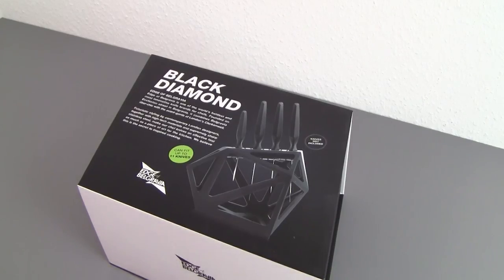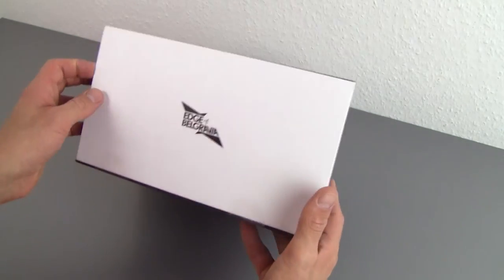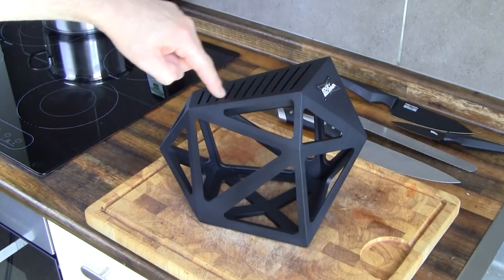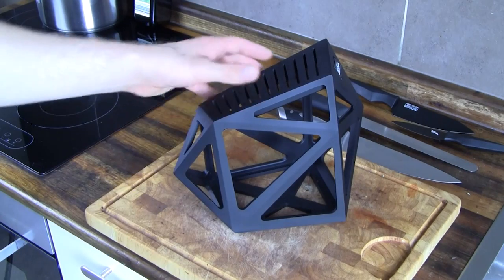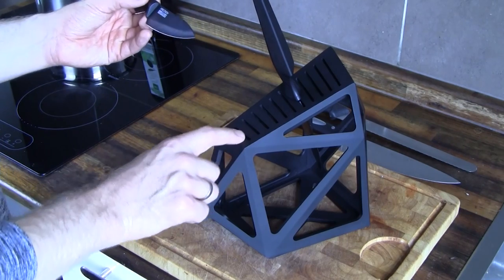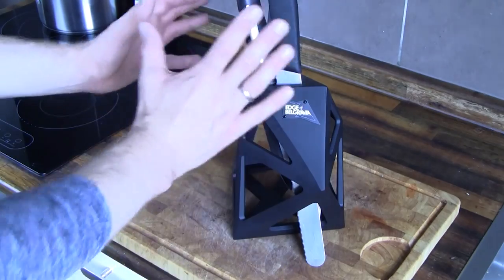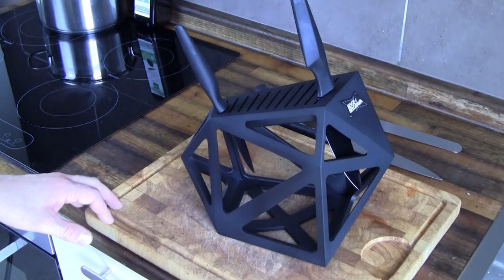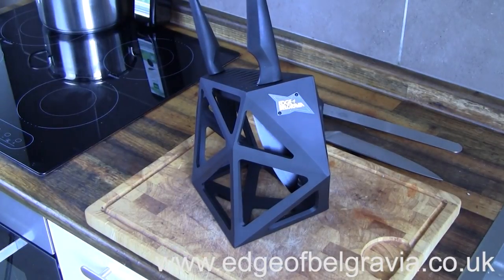EDGE OF BELGRAVIA Black DIamond Knife Block review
We check out the very stylish knife block from Edge of Belgravia to see how functional such a spectacular design can be